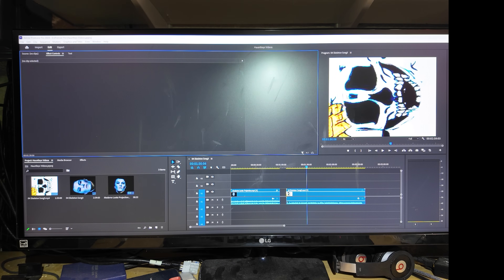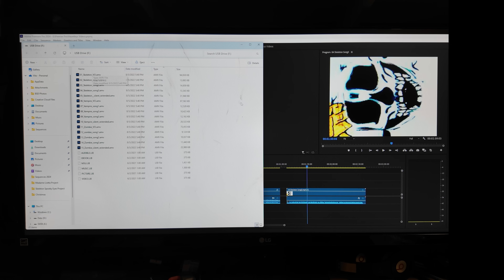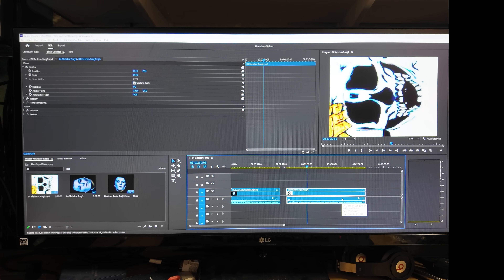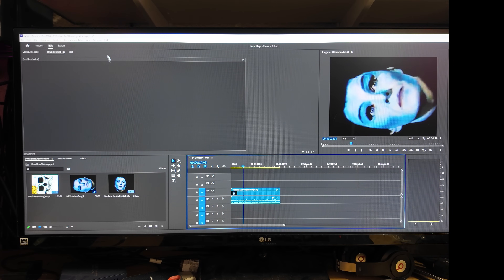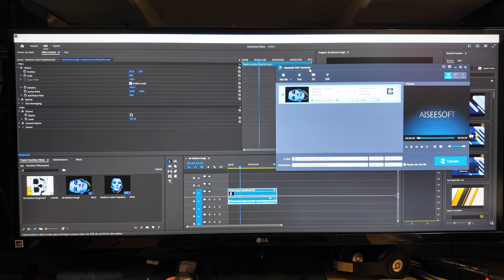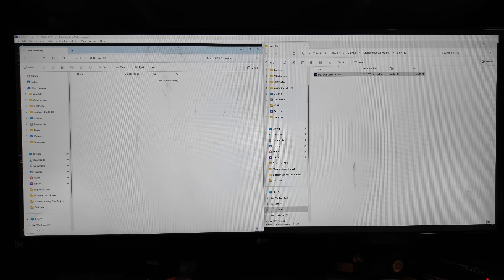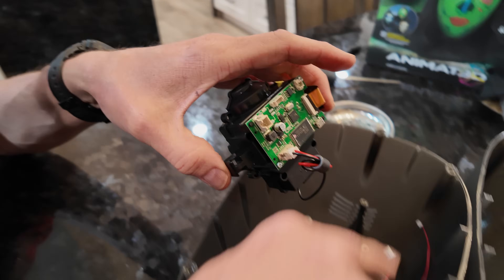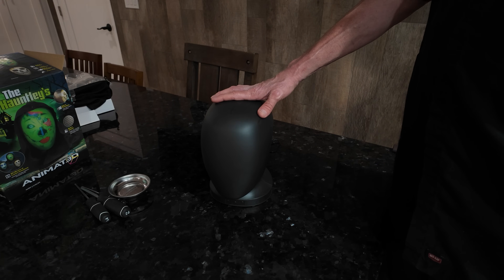DIY Animated Madame Leota Crystal Ball Prop - INVISIBLE PROJECTOR - Self Contained Portable - PART 2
PART 2 - In this video, we’ll dive into the tech side of bringing this spooky prop to life! Learn how to ad a your video file to The Hauntley's Head.

This animated Madame Leota Crystal Ball prop is completely self-contained and Portable with no  external projector needed or external wires, making it perfect for displaying anywhere in your home
or haunted attraction. Whether it's for Halloween, cosplay, home decor, or themed events, this  portable prop adds a touch of eerie magic wherever you place it.

Be sure to check out the full list of parts and tools used in this project with links provided below!

prop tutorials!

🛠 Project Parts & Tools List:

*𝗛𝗮𝘂𝗻𝘁𝗹𝗲𝘆'𝘀 𝗔𝗻𝗶𝗺𝗮𝘁𝗲𝗱 𝟯𝗗 𝗛𝗲𝗮𝗱:

I am currently  taking pre-orders for 2 versions of the Hauntley's Head. I will be adding more items needed for this project as I secure them with the suppliers. Please check in often. I will also update the links in the parts list as they are added to the store.

 - Option 1 - The original Hauntley’s new in the box

- Option 2 - A custom plug-and-play head that I will build myself, this Option will take out the hardest parts of this build.

Here’s what Option 2 will include:

✅ Preloaded edited video file – No need to edit or program the visuals yourself.
✅ Micro USB extension cable – Access the projector without opening the head.
✅ Custom speaker wire with Male JST connector. – Easily plug in the external speaker
✅ You will receive the UPGRADED Generation 2 External Speaker with the Female JST connector. The UPGRADED Generation 2 Speaker features: Volume level has been greatly improved and the sound is clear and pleasant without distortion.

* Wavy Long Curly Hair Synthetic Wig - Water Sky Light Blue - Suitable for Party Halloween COSPLAY:

* External Speaker 3 Watt 4 Ohm - UPGRADED Generation 2 - The Volume level has been greatly improved and the sound is clear and pleasant without distortion.

* Black Plant Stand for Flower Pot Heavy Duty

* Vigoro 16" Dia. Antonella Black Plastic Plant Saucer X 3, ( Actual Size 14.1" ) Home Depot Garden Department

* Gorilla Contact Adhesive Ultimate, 12.2oz Web Spray Adhesive

* VELCRO Brand Heavy Duty Tape | 16 Foot Roll | Strong Sticky Back Adhesive Holds up to 10 lbs.
I Used the Peel and Stick Velcro to attach many item in this build

* USB-A to Micro USB Charging + Data Cable, 480Mb Transfer Speed
( You will need this if you do not have a Data Cable to transfer the video file to the Hauntley's Head )

* USB - 33FT 100 LED Fairy Lights Battery Operated, Remote Control String Lights with Timer - Cool White. I Used these Fairy Lights on bottom around the Hauntley's Head inside the ball to create a twinkle glow effect. I used the #2 twinkle sequence mode on the remote

* USB 3.0 Female to Dual USB Male Splitter Cable, 2 Pack

* StarTech.com 0.5m 20in Micro-USB Extension Cable - M/F - Micro USB Male to Micro USB Female Cable (USBUBEXT50CM), Black - This is necessary if you want to have an external port to the projector inside the head, to update or change the video files, without opening the head

* Rechargeable 12V 3000mAh Lithium ion Battery Pack DC 12V/5V USB Dual Output External Battery Power Bank with Charger, Black - Used to power the Hauntley's Head & Fairy Lights

* 3PC Step Drill Bit Set, 1/4" Hex Shank

* WORKPRO Hot Glue Sticks Full Size, 50-Pack Black Hot Melt Adhesive Glue Sticks